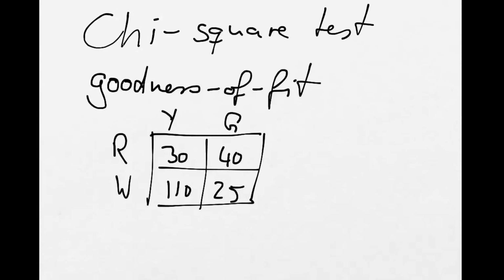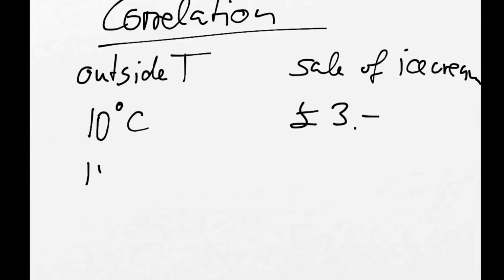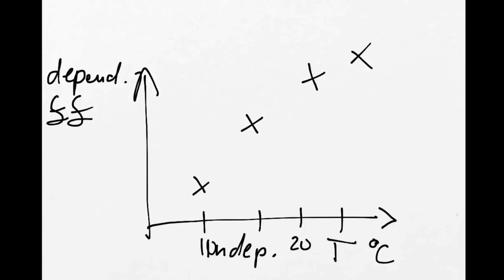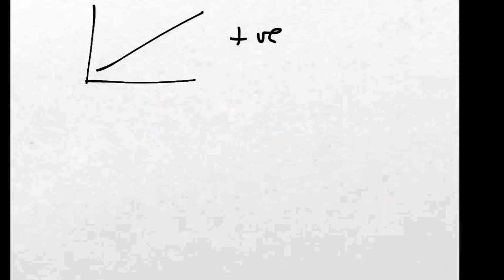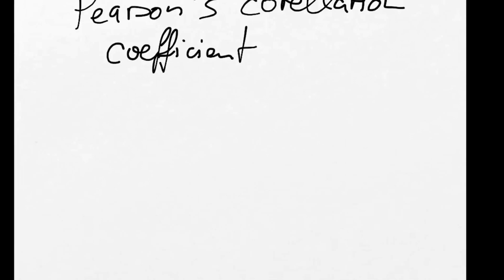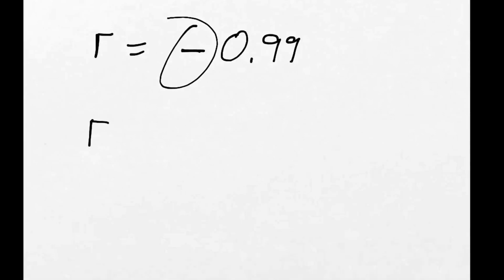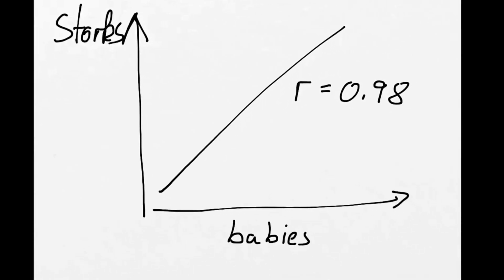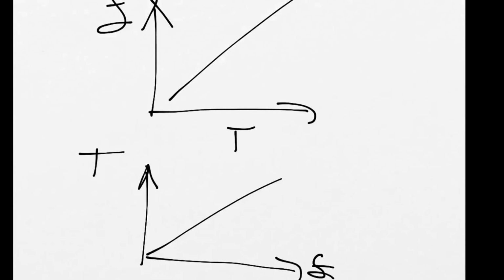Correlation, regression and r-values